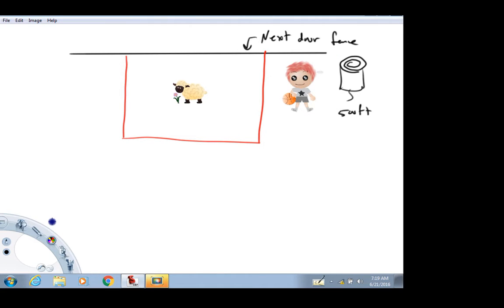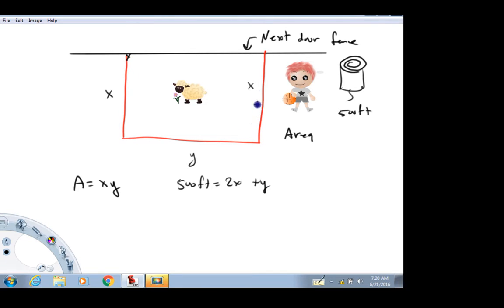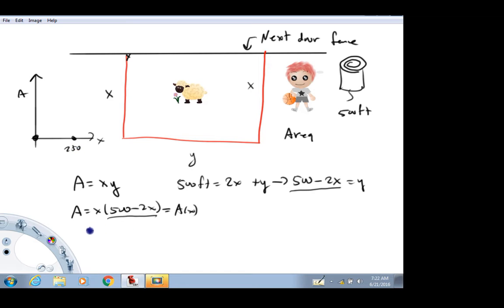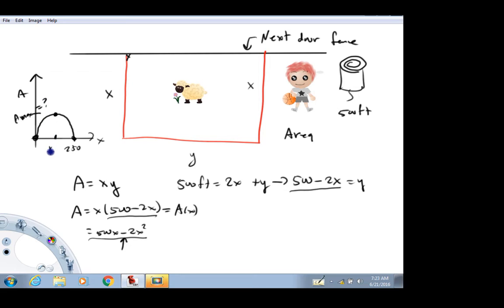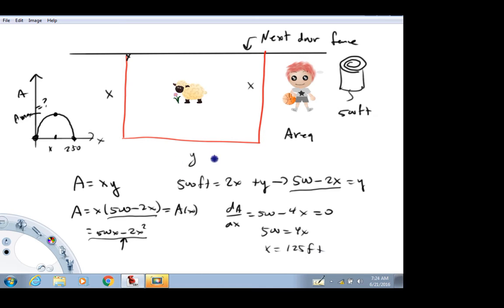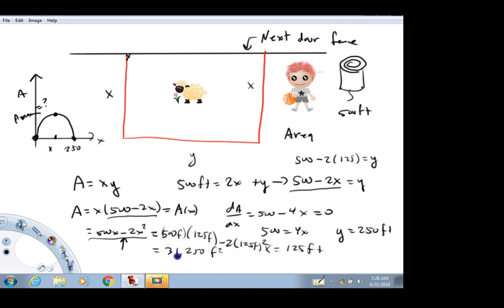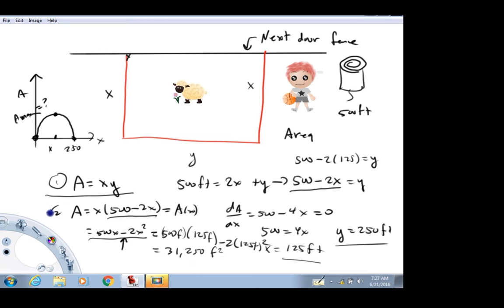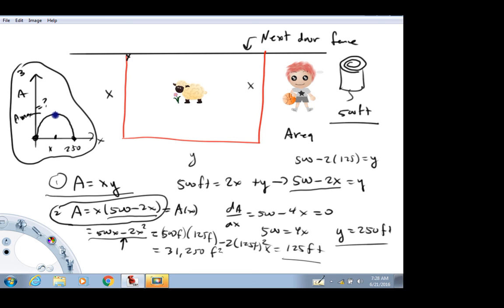optimization ex 1